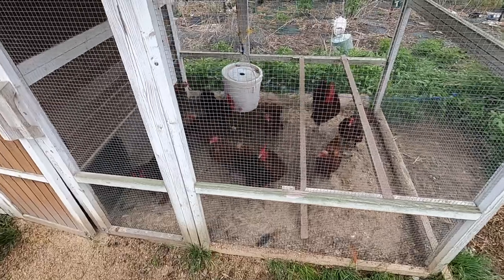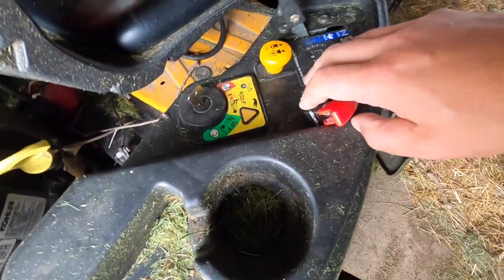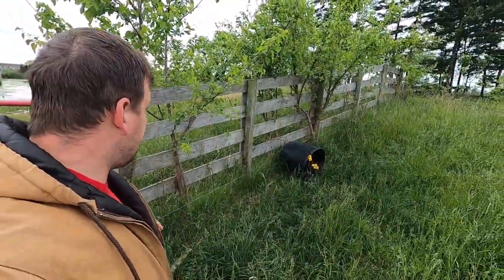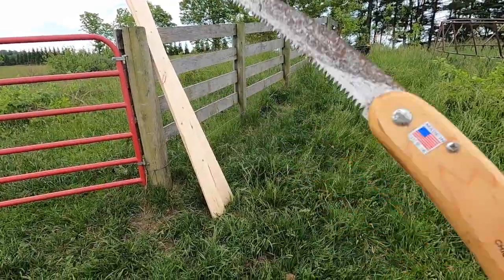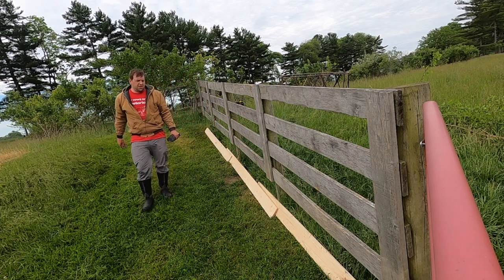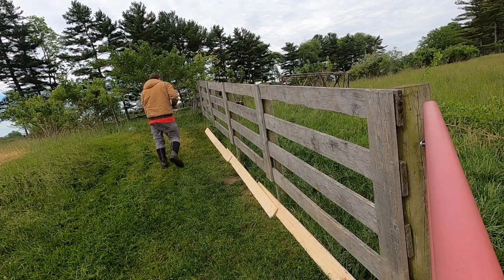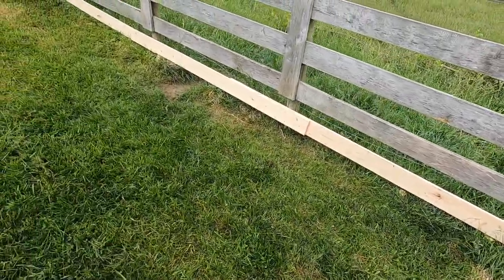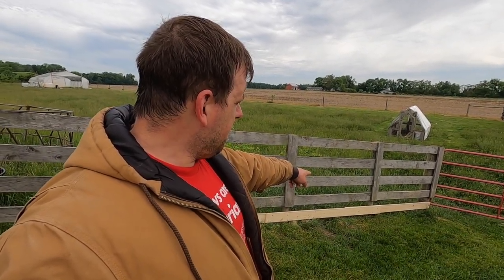Fix the fence line